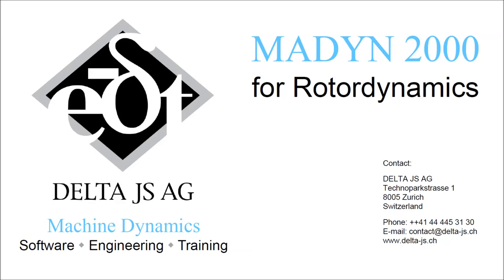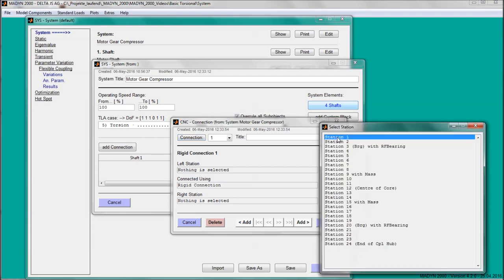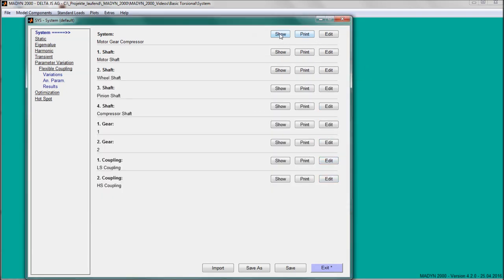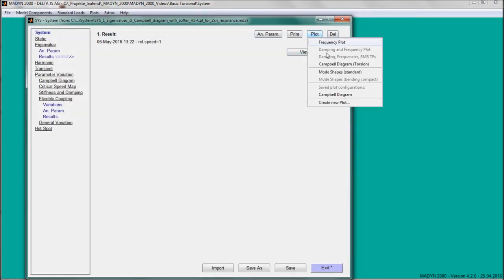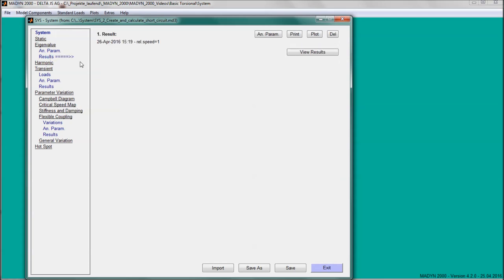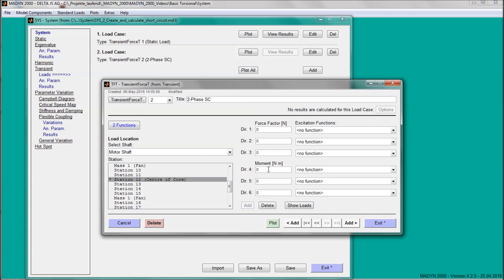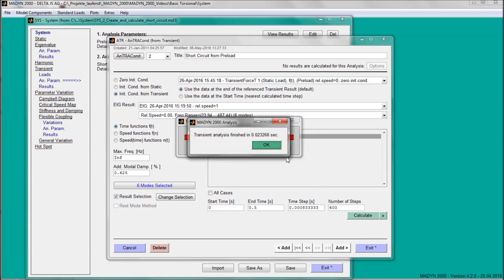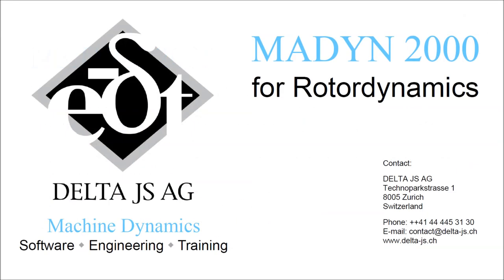Basic Torsional Analysis with the Rotor Dynamics Software MADYN 2000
In the video the torsional rotor dynamic analysis of a compressor train with the software MADYN 2000 is shown.

Non-linear couplings, e.g. rubber coupling, slipping device or shear pins.
Fluid couplings with frequency-dependent stiffness and damping such as torque converters.
Shaft trains with epicyclic gears, where the planet carrier can either be stationary or rotating.
Coupling effects between lateral and torsional vibrations in the gear.

MADYN 2000 is a leading rotordynamics software developed by DELTA JS.
In this video we show its use for the torsional analysis of a compressor train with motor and gear.
After creating a new system and giving it a title the torsional degree of freedom is selected.
The prepared shafts are loaded into the system. In the video about the lateral analysis you can learn more about creating a shaft model.
Afterwards the two flexible couplings are added to the system.
When all components are ready the shafts and the couplings can be connected.
For the connection of gear wheel and pinion gear properties have to be specified. The gear ratio is determined by the mesh radii and the position of the pinion by an angular value in the MADYN 2000 coordinate system. The mesh stiffness can also be entered; usually, it affects only the higher modes.
In a double helical gear the gear shafts can be connected at two points.
Once the shaft train model has been assembled it can be visualised with a 3D plot.
The first analysis to be carried out is an eigenvalue analysis. In a purely torsional system the eigenvalues are independent of the rotor speed.
The calculated mode shapes can be plotted.
According to the Campbell diagram there is a resonance of the second mode with twice low speed.
The flexible coupling variation offers a practical way of finding a suitable coupling stiffness for resonance-free operation. In this example the impact of the high speed coupling on the natural frequencies is analysed. With the resulting frequency-versus-stiffness diagram it is easy to determine the appropriate coupling stiffness.
After recalculating the eigenvalues with a stiffer high speed coupling the Campbell diagram proves that all modes have now more than 10% separation margin from potential excitations at operating speed.
Next, a short circuit analysis is carried out. This time-dependent load requires a transient analysis. Transient loads consist of combinations of forces and time functions. In addition to the static load, which has already been entered, we create now the 2-phase short circuit load. In the function GUI a suitable function is selected and the parameters are entered. Then, the time-dependent function can be plotted.
When the required functions are ready they have to be combined with the torques. The exciting air gap torque of the 2-phase short circuit is applied at the motor and the static counter torque at the compressor.
The completed short circuit load case can be plotted.
The analysis for the preload of the compressor train due to nominal operating torque has been carried out beforehand and we can directly proceed with the 2-phase short circuit. The short circuit analysis is carried out as a continuation run of the static preload. The linear transient analyses are very fast.
Usually, the flexible couplings and the shaft ends are the critical parts of a shaft train. Therefore, we select the two couplings for time history plots of the short circuit response torques. The torque can be plotted in Newtonmeter or as a multiple of the nominal torque.
Many additional features facilitate realistic simulations with complex torsional models.